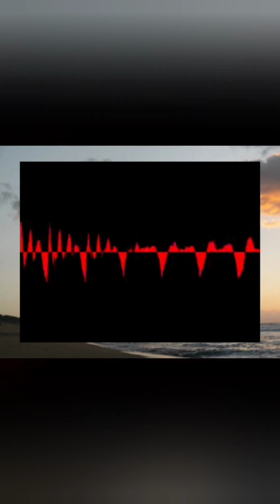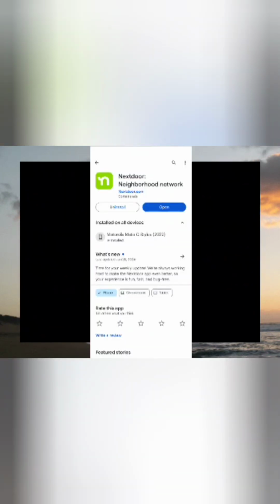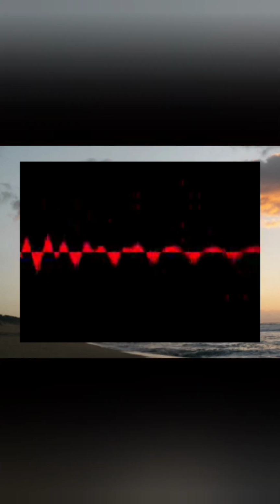NEXTDOOR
how to use this app